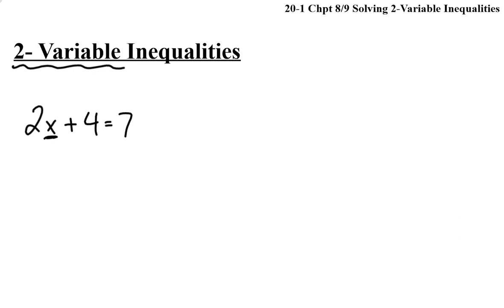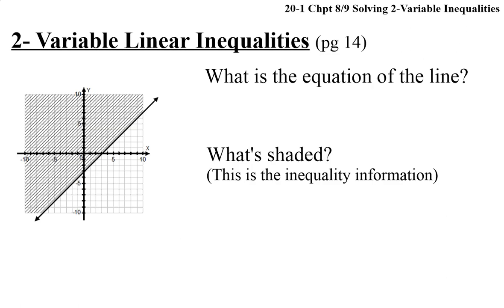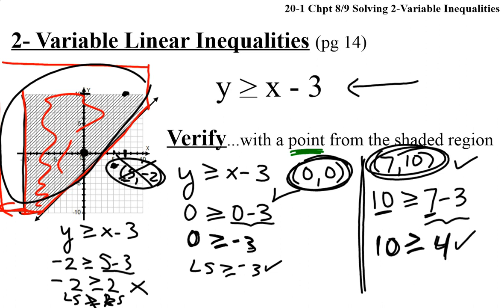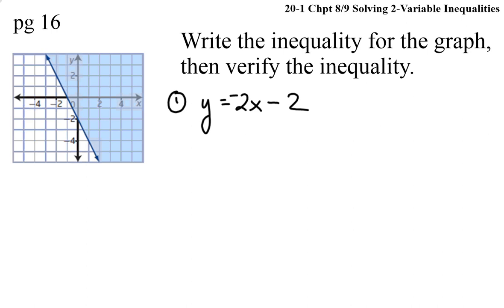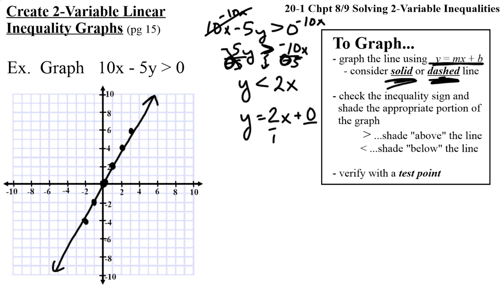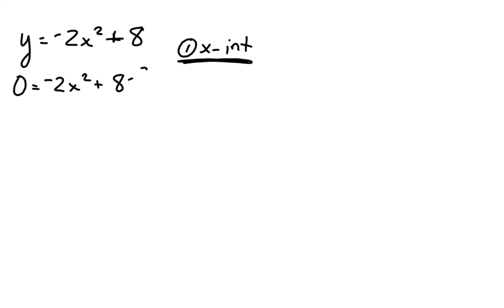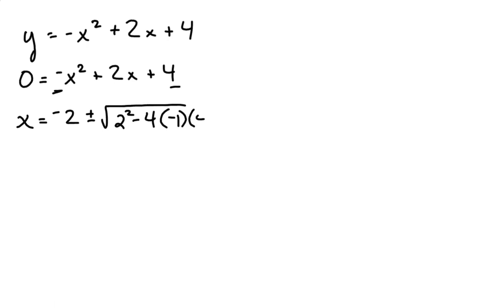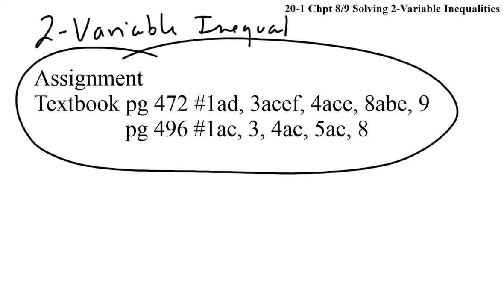20-1 Chpt 8,9 L4 2 Variable Inequalities